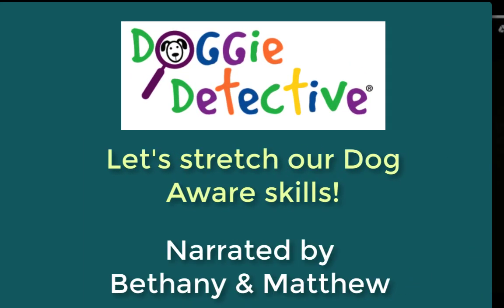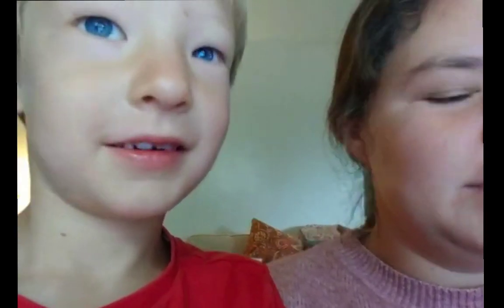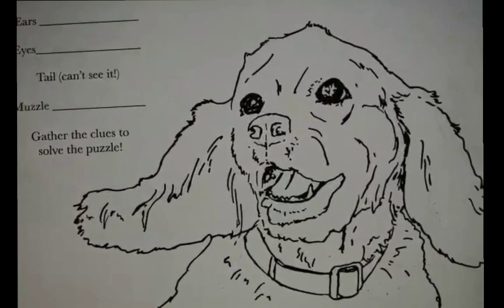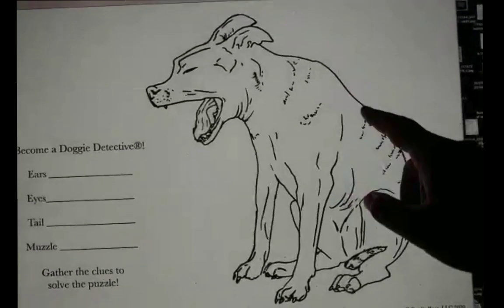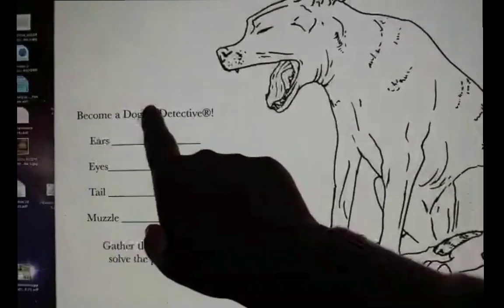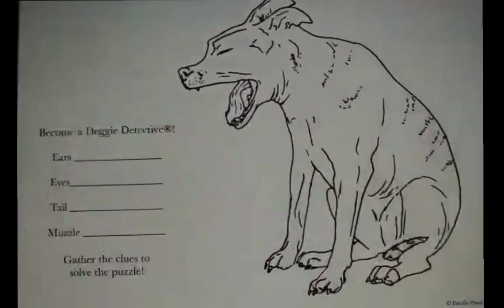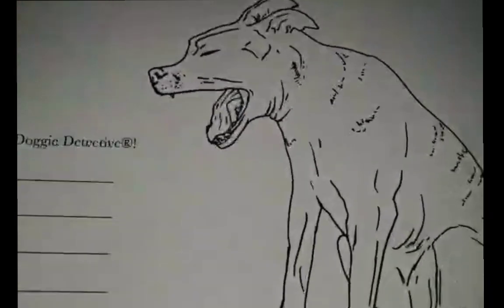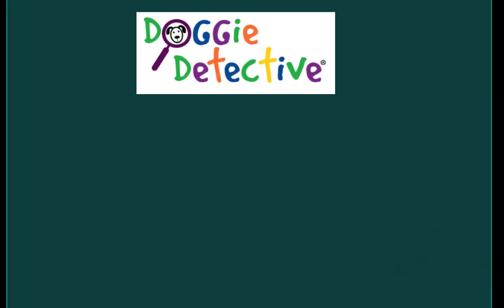Doggie Detective Coloring pages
Being a Doggie Detective is a GREAT way to stretch your Dog Aware skills. Observing and thinking how a dog is communicating with their Ears, eyes, tail and muzzle can help clue us in to how our dogs may be feeling and allow us to make safer choices. We hope you and your children enjoy these coloring pages and practicing being Doggie Detectives! FamilyPaws.com/resources.